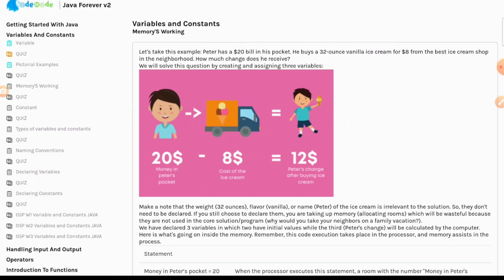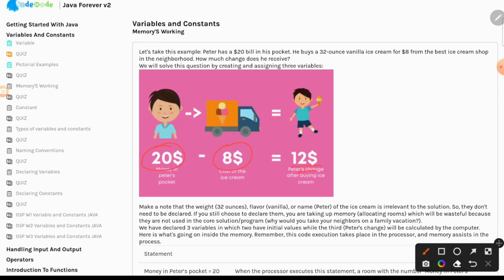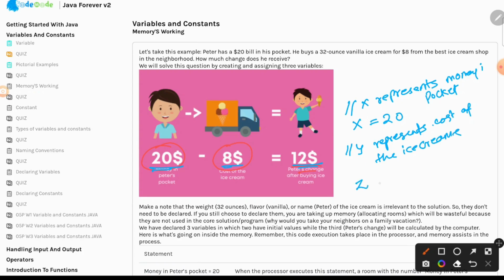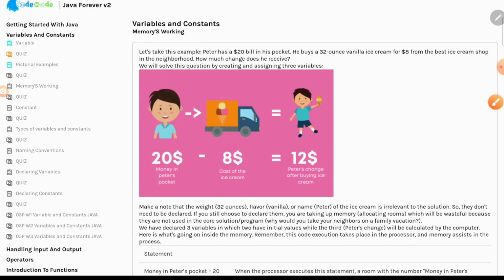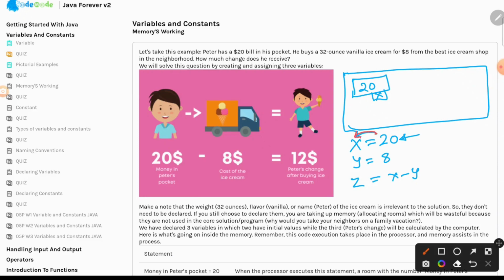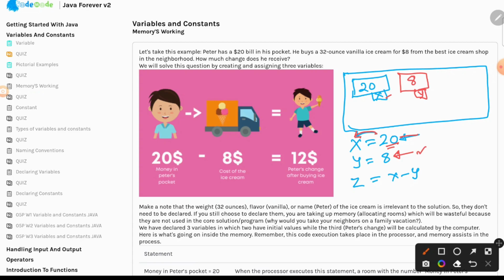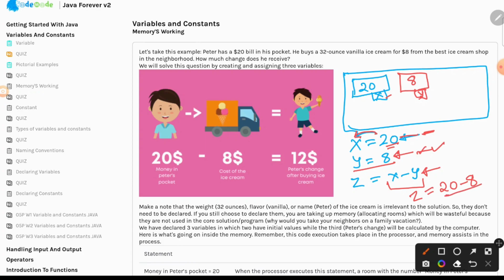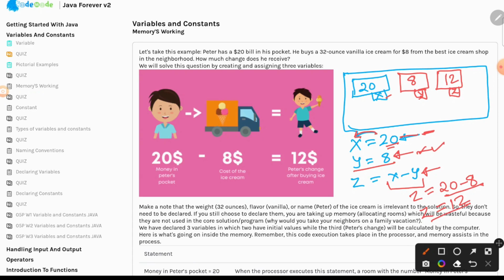How a variable take memory in Java | Variable inside memory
Enroll in Practical Java Course & earn a Certificate upon completion:
In this lecture, we learned about the memory taken by variable. We learned how a variable took space in memory.

java Variable
Variable inside memory in java
declaration
practical java
Variable in java programming
java for schools
How a variable takes memory in Java
Variable inside memory
java
java tutorial
java tutorial for beginners
learn java
java course
java programming
java programming for beginners
java training
programming
tutorial
beginners
java coding
java language
java placement